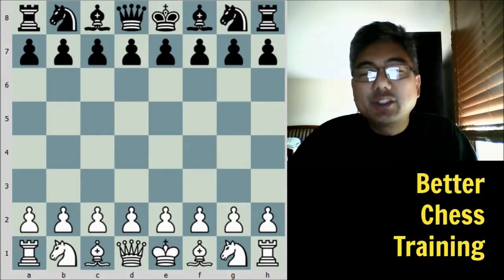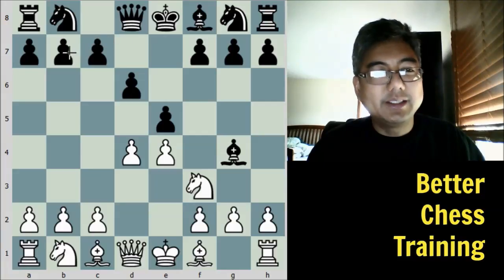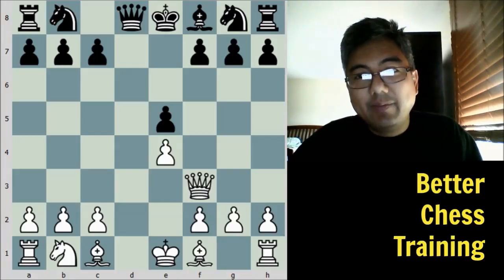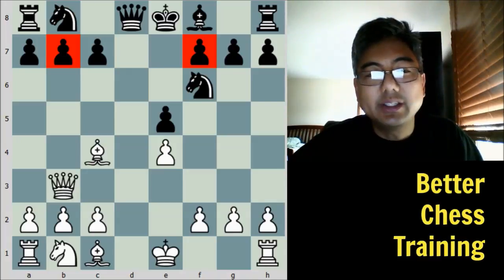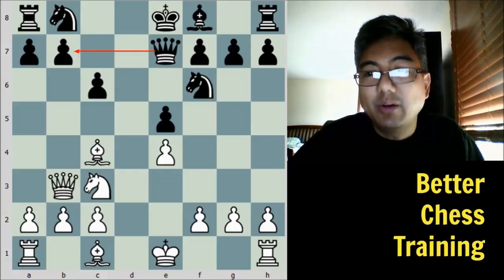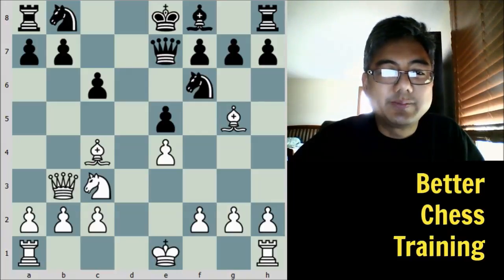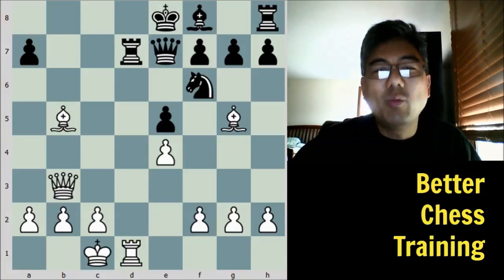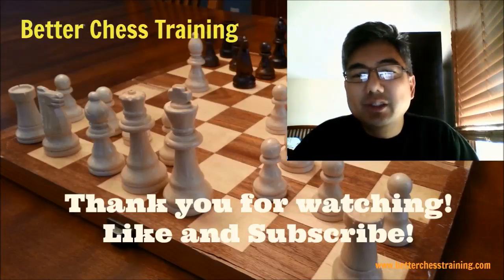Morphy's Opera Game | Annotated Game for Beginners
Paul Morphy vs. Duke Karl of Brunswick and Count Isouard. This was played in Paris 1858 and was played during an Opera - hence being called "The Opera Game."

In this game you will learn more about rapid development of your pieces, coordinating your pieces in an attack, and the initiative.

for more instructive articles and interviews.